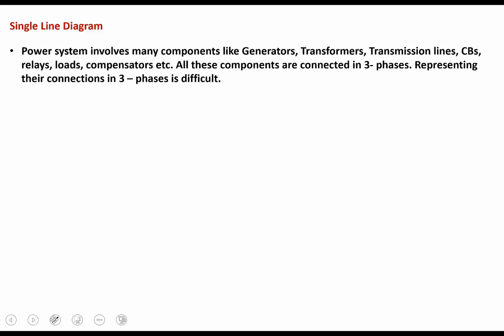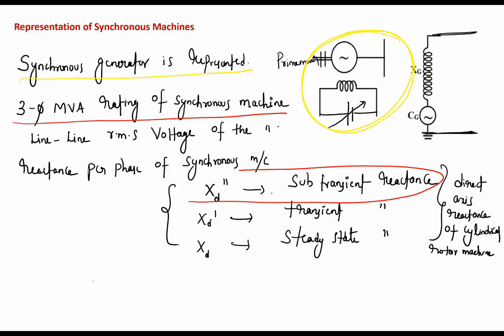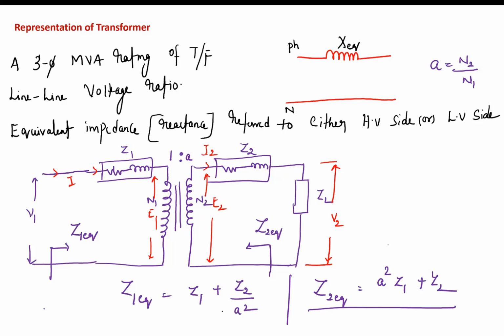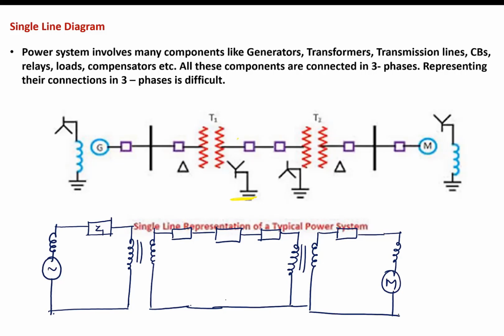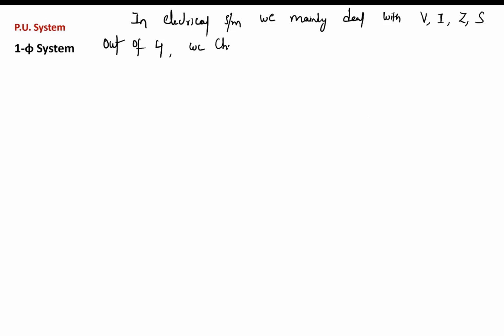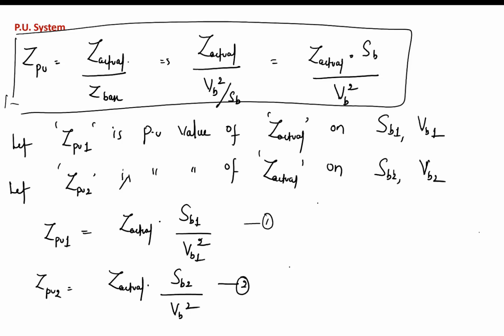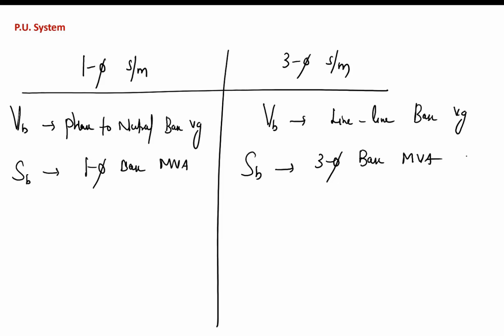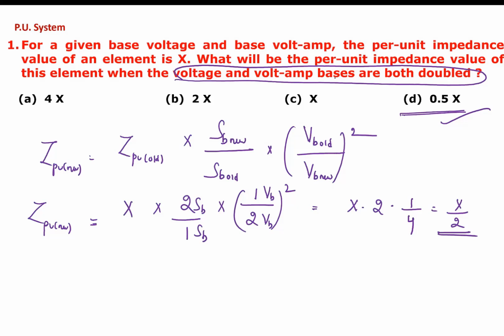PU System 1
In This Video the concepts of Single Line Diagram of power system network, need of PU system and Essential concepts and Formulae of PU system are explained with solved  Numerical Examples